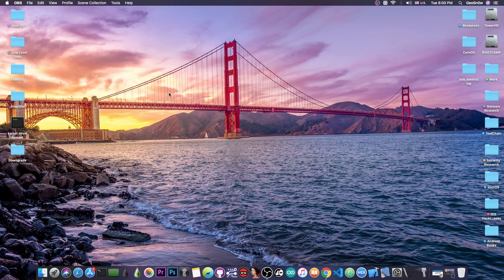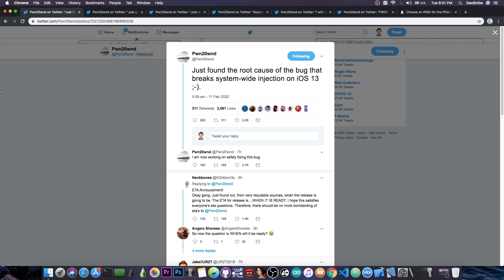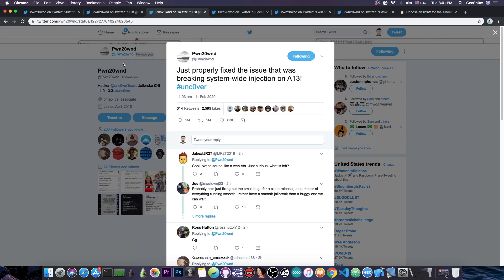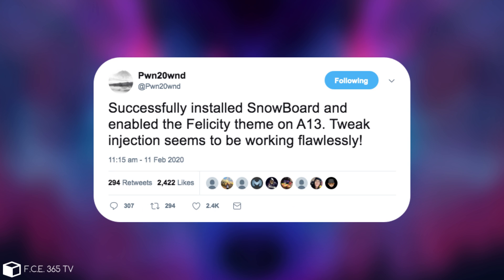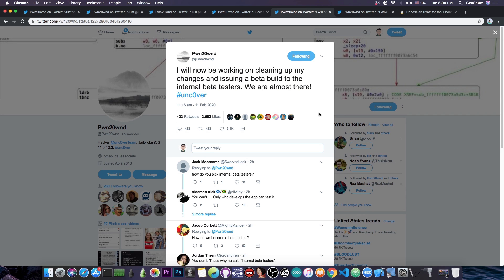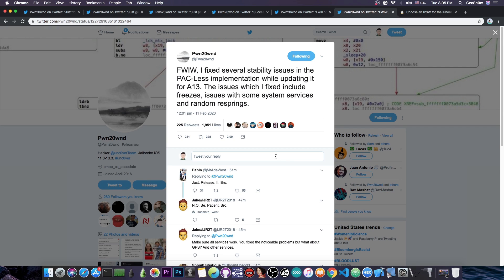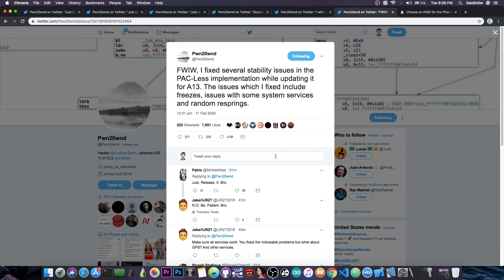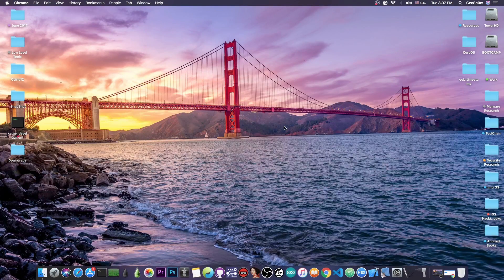iOS 13.3 / 13.2 / 13.0 Unc0ver A12 / A13 JAILBREAK Latest Progress: Tweaks Working & Beta Build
The Unc0ver Jailbreak for A12 and A13 devices (as well as the older ones) for iOS 13.0 all the way up to iOS 13.3 is progressing very fast towards a public release. Tweaks have been achieved successfully, with multiple popular tweaks tested and confirmed working on A12 and A13 devices, as well as other bugs fixed. In this video, we cover all this and some great news about an upcoming Beta IPA for the testers.

Pwn20wnd has been working day and night for the past week to get Unc0ver updated for iOS 13.3 and lower for the iPhone 11, iPhone 11 Pro, iPhone XS, iPhone XS Max, iPhone XR, and the older ones. So far he's made a ton of progress to the point where tweaks and Cydia run as they should, on the latest Apple hardware, the iPhone 11 and 11 Pro. This is the first-ever jailbreak for iPhone 11. Thrilled to test the Unc0ver and tell you guys how smooth it is, especially since Pwn said he found and fixes a lot of bugs that caused random resprings and stability issues.

~ GeoSn0w